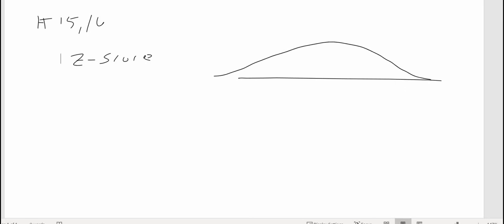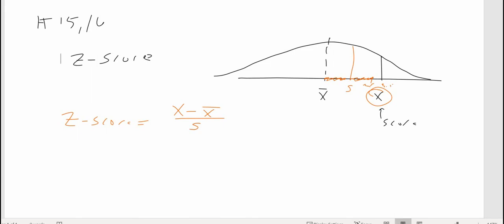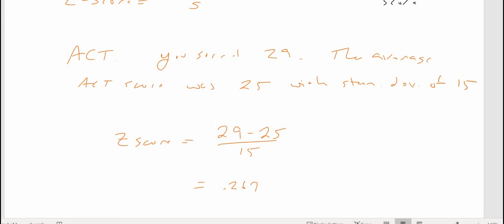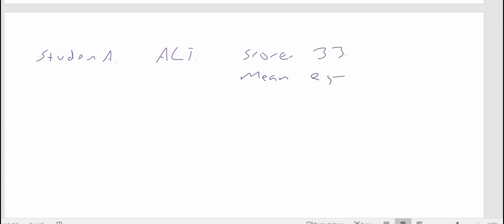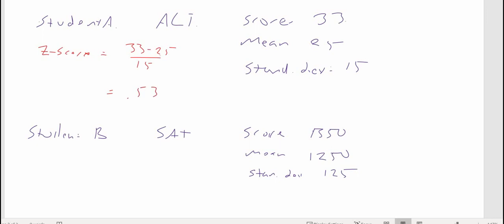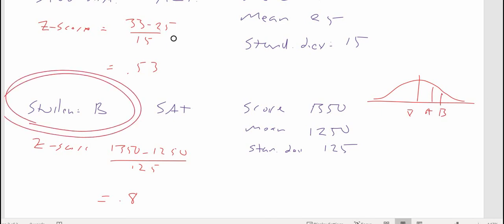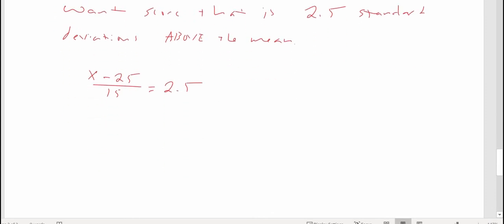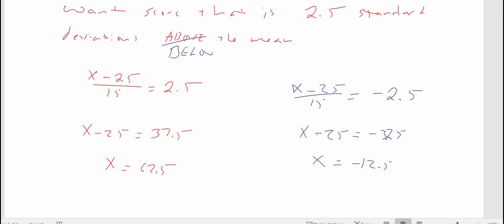MAT 136 z-score